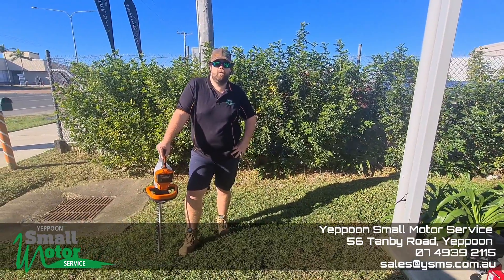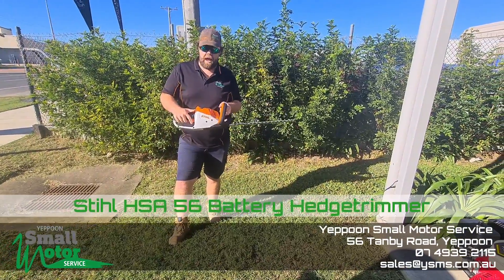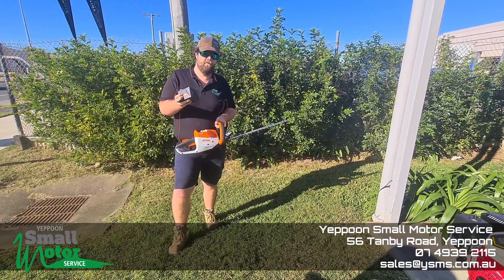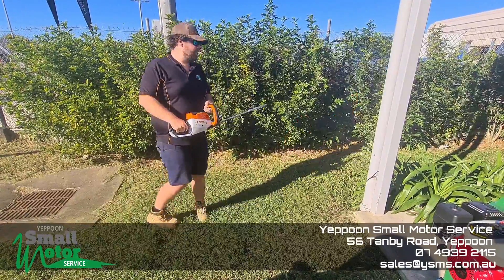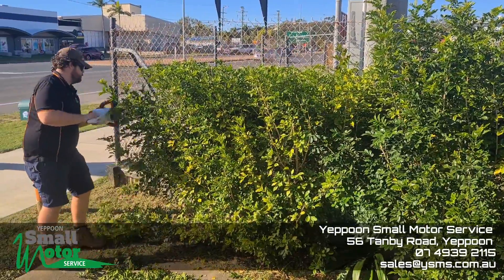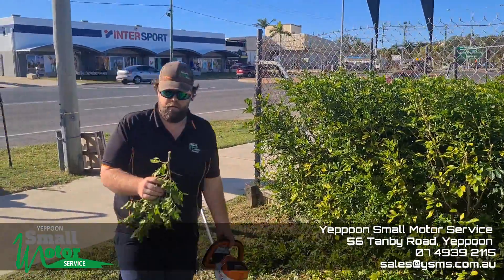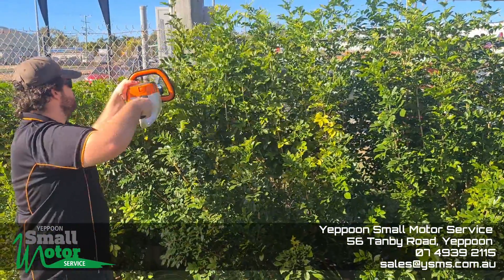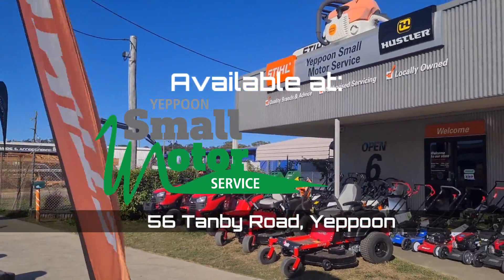Stihl Battery Hedgetrimmer - HSA56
Want to know what the Stihl HSA 56 Battery Hedgetrimmer is capable of? Check out Brandon's video here or pop in and give it a try for yourself with our store demo model.